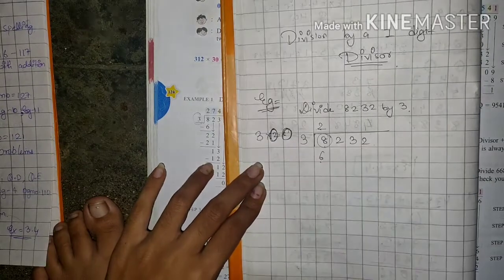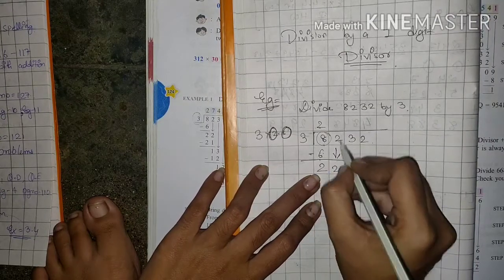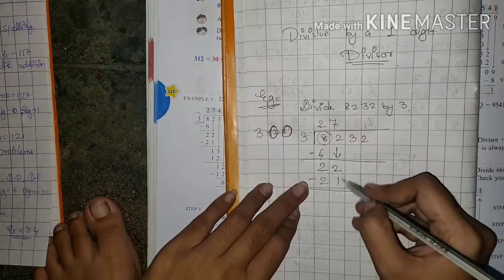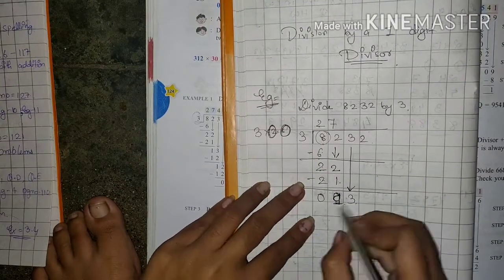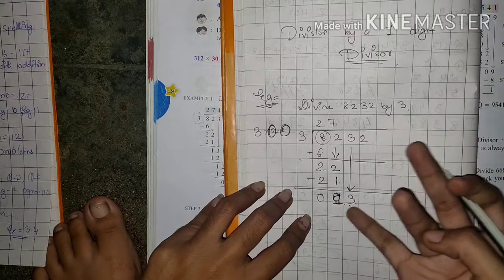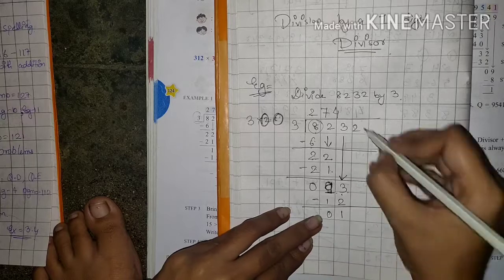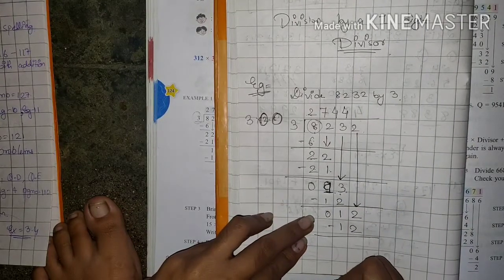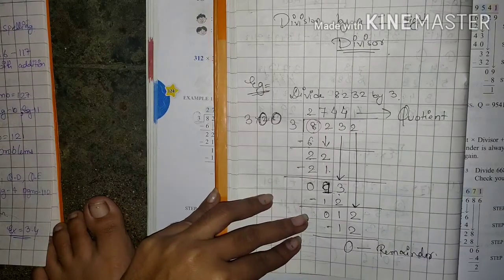std4 maths d26